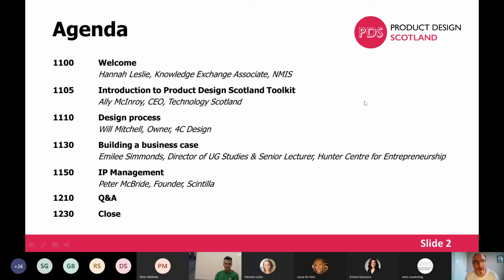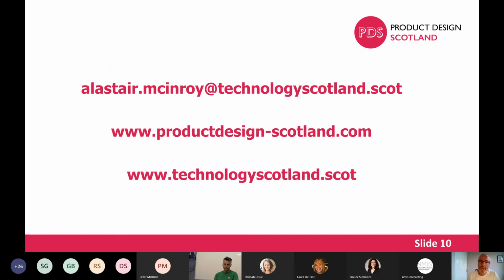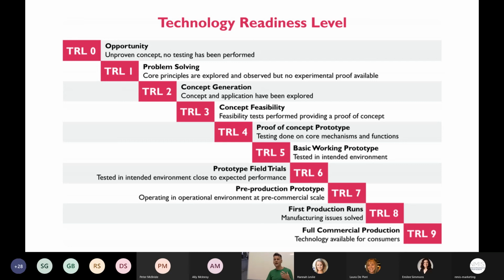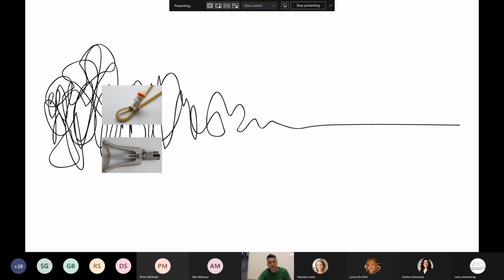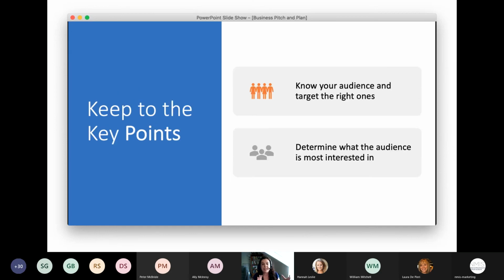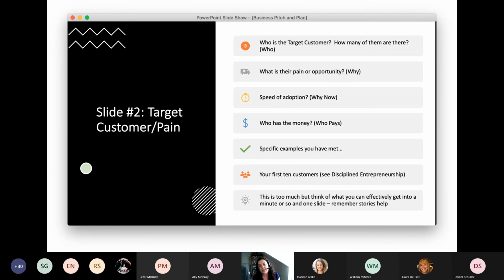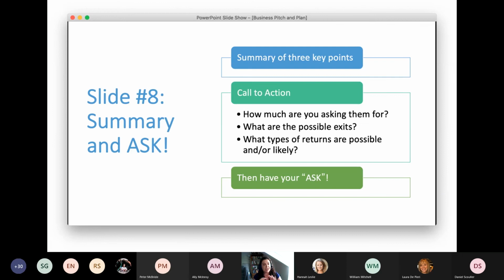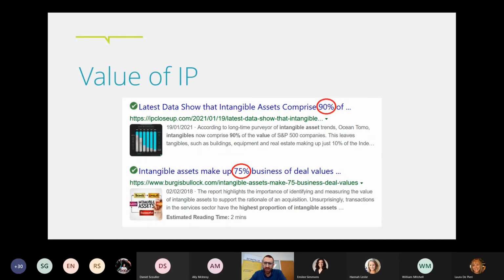NMIS series Product Design Scotland Toolkit Part 1